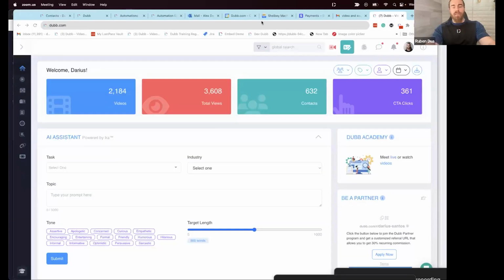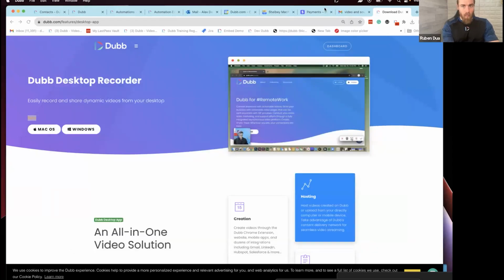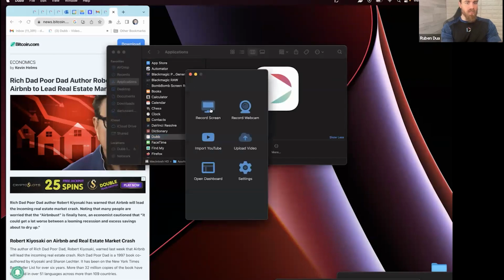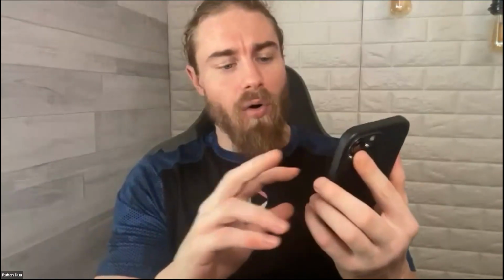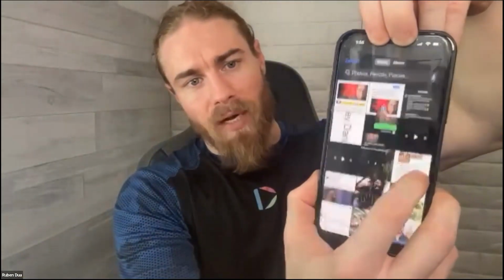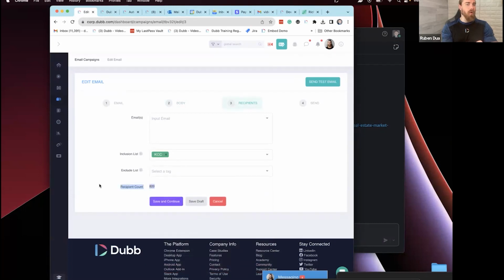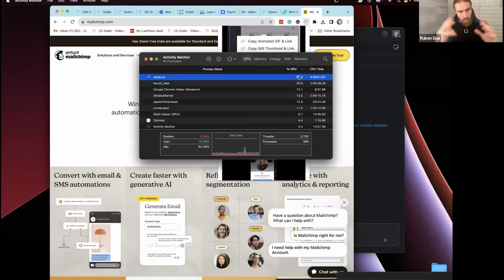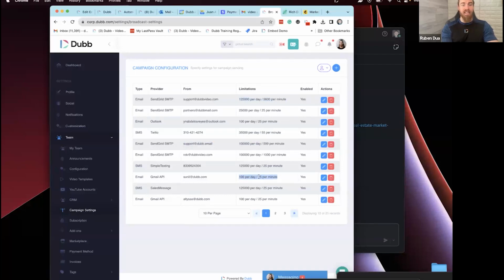How to Record Your Screen for Real Estate Business Success with the Dubb Desktop App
This is the Recording of Real Estate Live Workshop on How to Record Your Screen for Real Estate Business Success with the Dubb Desktop App.

This is the official Dubb Support channel.

About Dubb
Dubb.com is the ultimate video sales platform that helps you grow your business with personalized video messages, automation, and analytics. Create stunning videos, engage your audience, and close more deals effortlessly. Watch how simple it is to boost your sales and productivity—click the link now for your FREE 7-day trial!